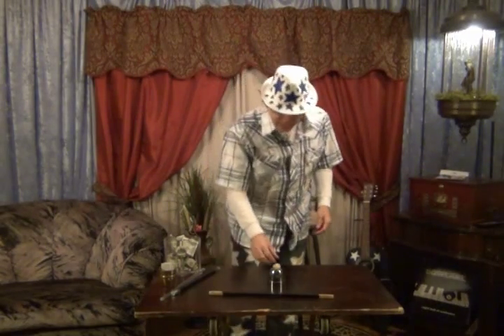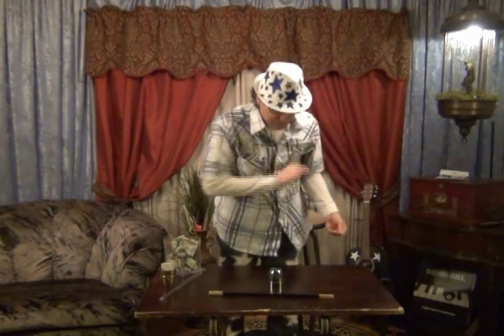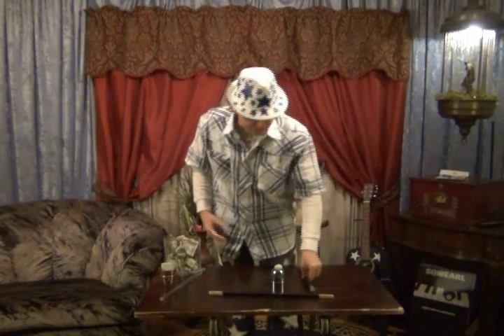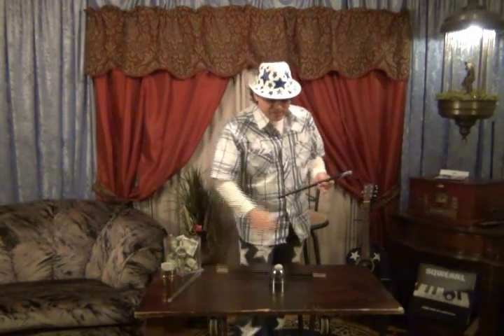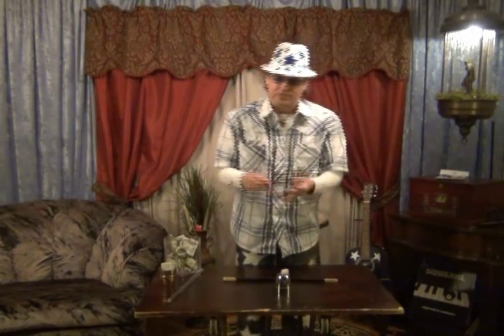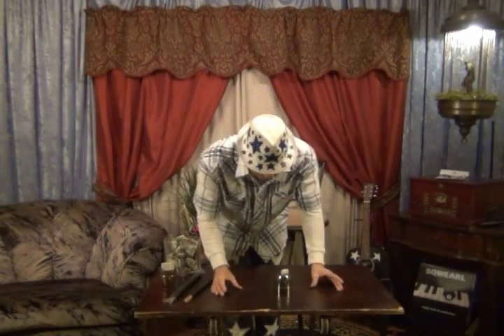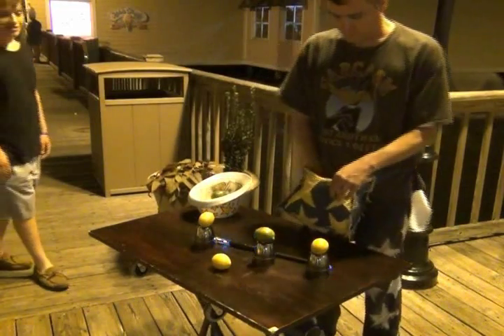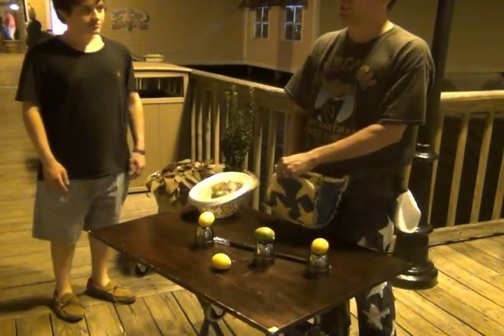Hot Shot Magic Wand Tutorial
Make a magic wand that lights up when used; inspired by the FISM flash.